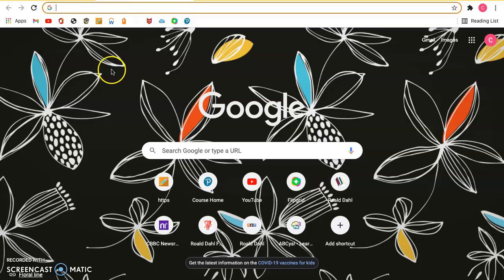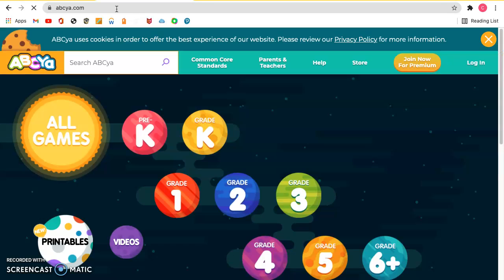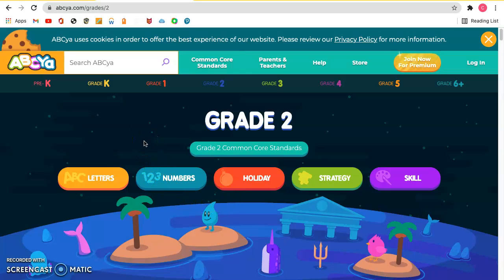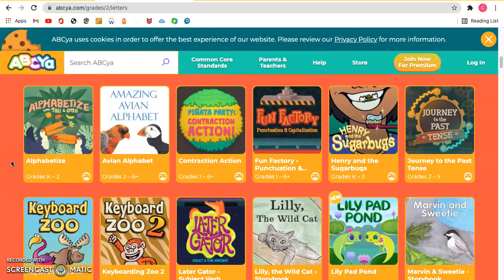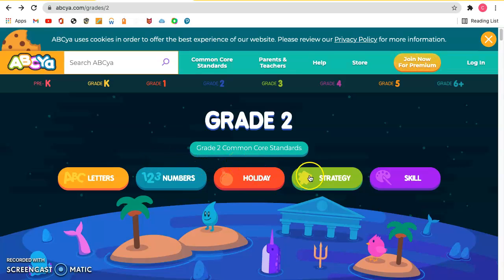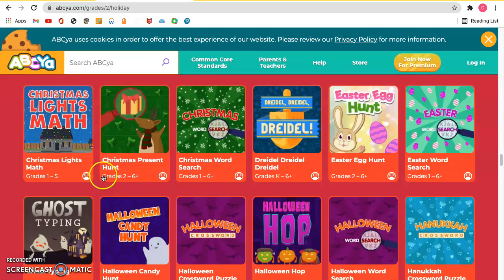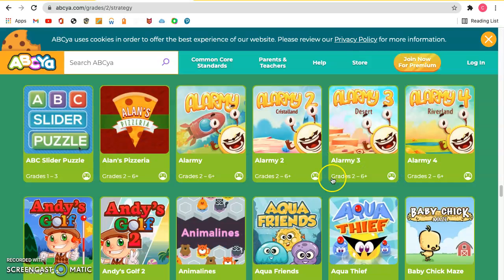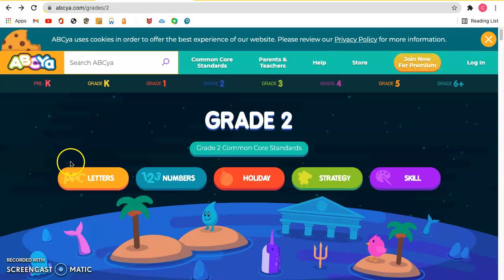ABCYa Tutorial for 2nd Grade classroom